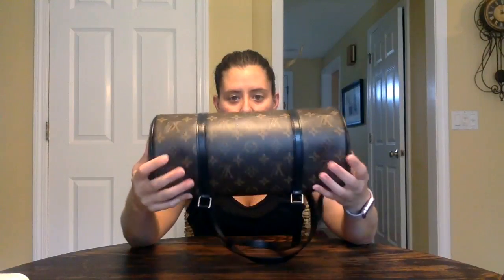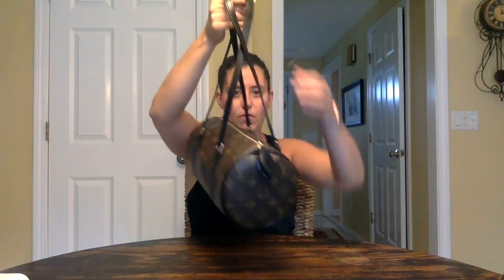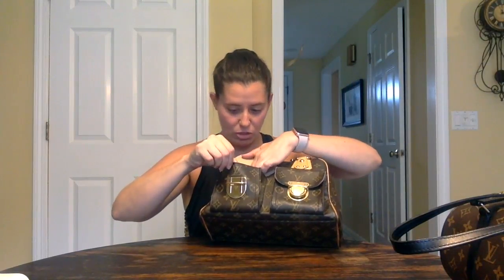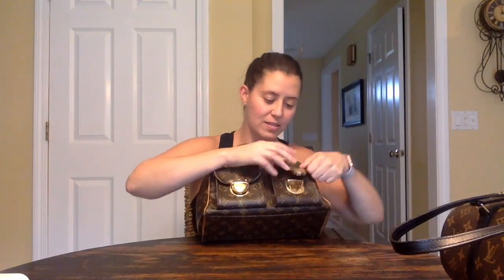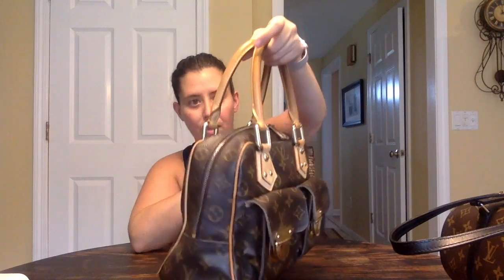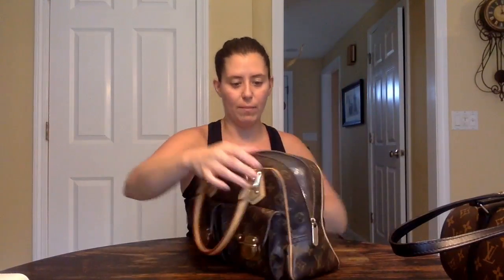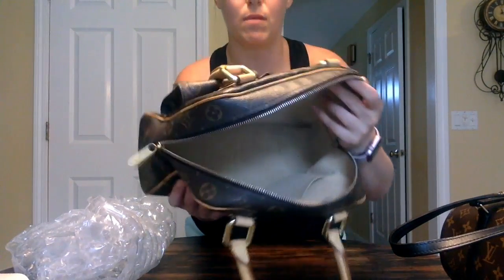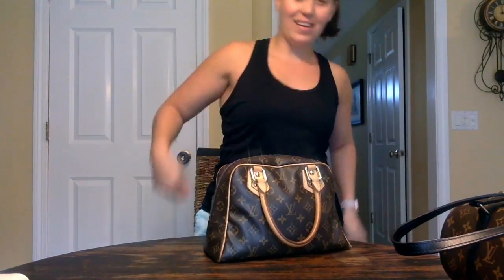Handbag Reveal | Louis Vuitton Manhattan PM & Custom Dyed Louis Vuitton Papillon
Hi Everyone!

As promised, I wanted to show you a customer bag that many have not seen dyed...the Louis Vuitton Papillon. This is a classic bag and the new black vachetta modernizes it a little. I am hoping the customer will get some more use out of it now! I also wanted to show my husband's first LV discount find! He found this Manhattan PM locally for a great price...Its in pretty good condition but I am thinking of having the piping replaced by LV. Once the repair is done I'll pop back in with an update and let you know how it came out!

For those looking to buy pre-loved, Veronica offers flexible layaway and has some gorgeous bags. Her FB business page is Authentic Luxuries and can be found

I would appreciate if viewers limit comments to discussion of handbags and questions regarding the content of my  videos. Opinions about my filming quality, lighting, background noise, that my son makes it difficult for your to hear, and the like will be deleted.

Looking to join a Facebook group with lots of trusted sellers and some great deals? Try Louis Vuitton Luxury...one of my favorite groups for getting some great pre-loved bags.

Want to place a custom dye or restoration order for your Vintage Louis?

Looking to join a fun group dedicated to the restoration, dying and re-habbing of vintage Louis bags? Learn the craft of dying and restoring your bags and get some great tips and tricks, or find a trusted craftsperson to dye your bag for you! Our Facebook group Re-LVoed Creations is for you